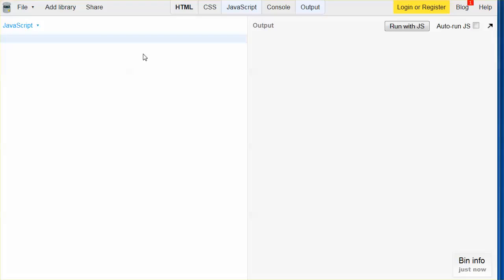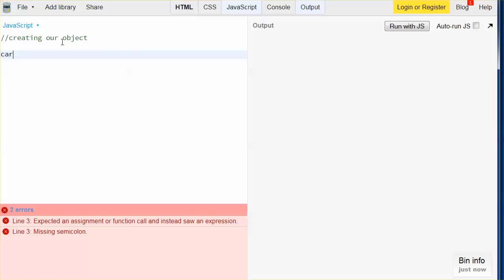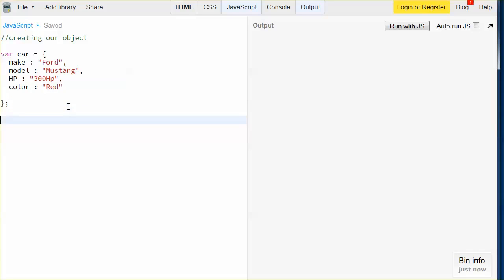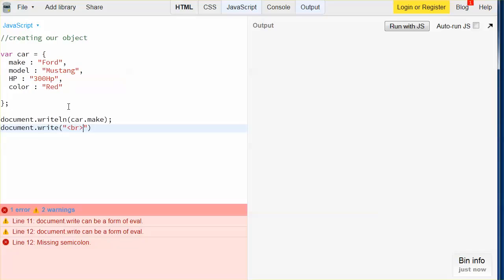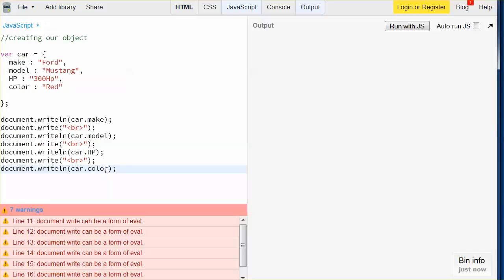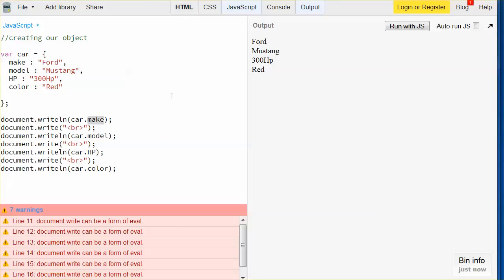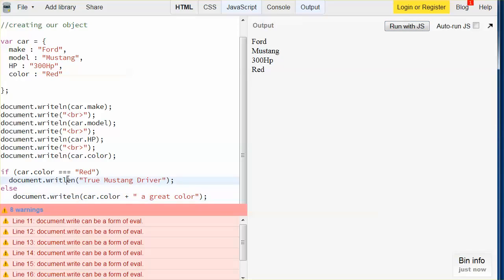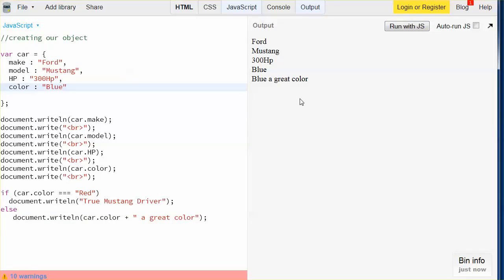Object Oriented Programming In Java Script | Java Script Course | Episode 8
Hello friends, this time i have brought you the JavaScript programming Course.
Java script is a programming language and is used in a vide range in the computer as well as web industry.

In This Course we will be learning basic concepts of java script,
Importance and scope of java script,
logic building and syntax of java script,
Functions and Mixed Arrays,
Object Oriented Programming in JavaScript,
Real Life Example with Google API's
XML HTTP Request and much more cool stuff.

so if you are looking for a complete programing guidance in java Script, then you are probably standing at the right place,

This course can take you from zero to hero,